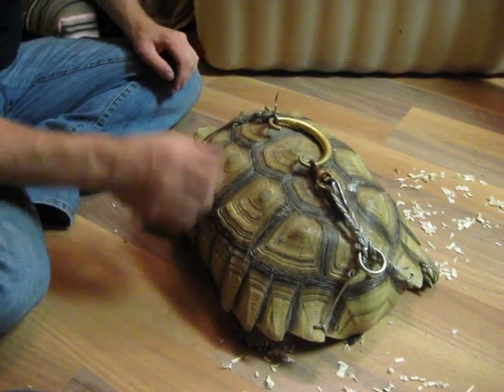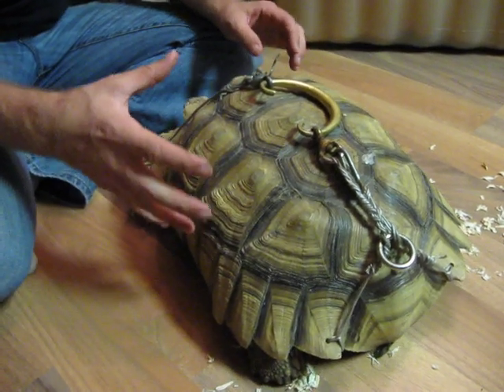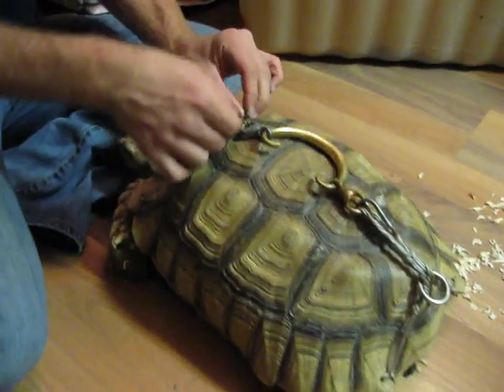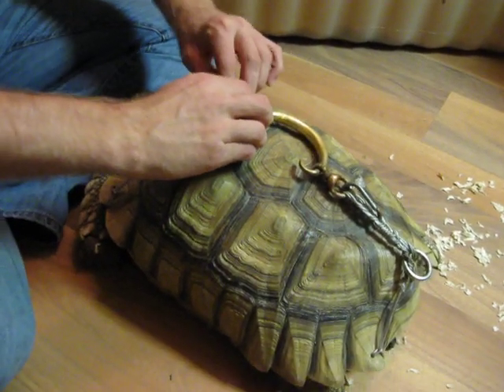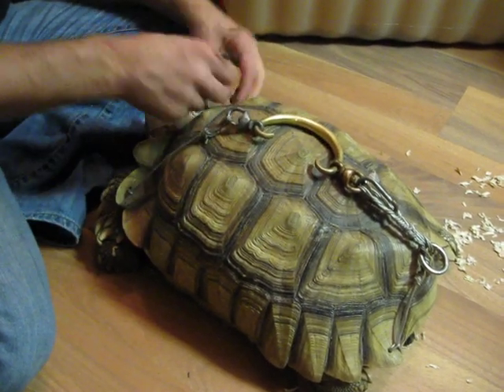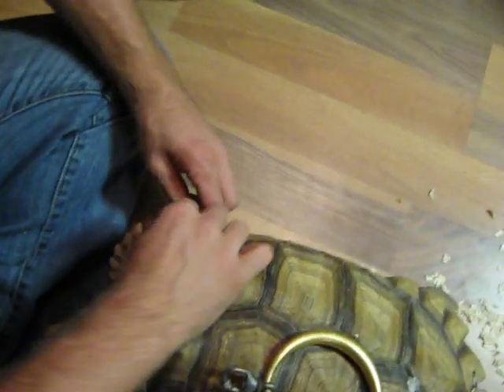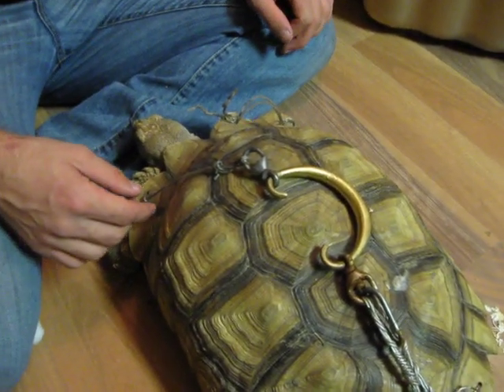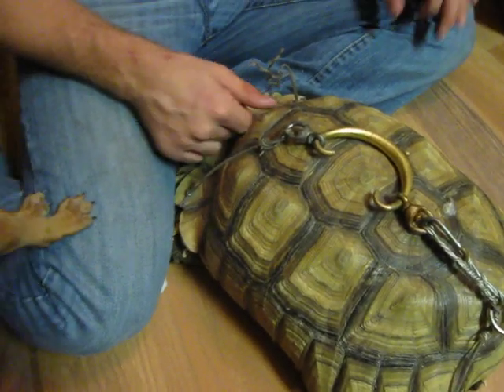The Reptile Guy- Removing Metal harness that was installed through the shell of a sulcata tortoise..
This is the first video of me trying to remove the harness. I had to stop and get some clippers thought because the wire had become too tight due to the tortoises growth...